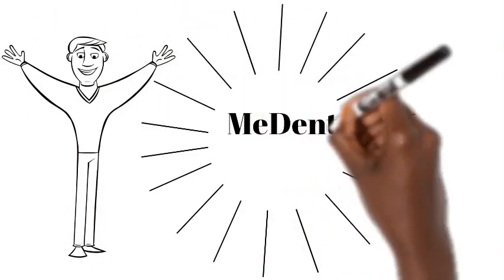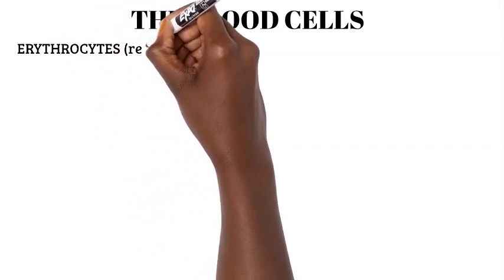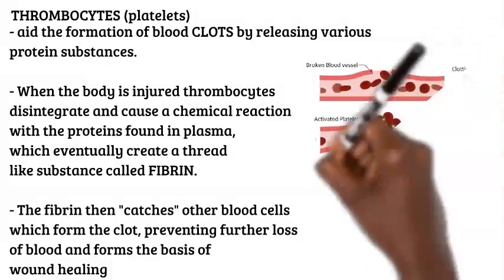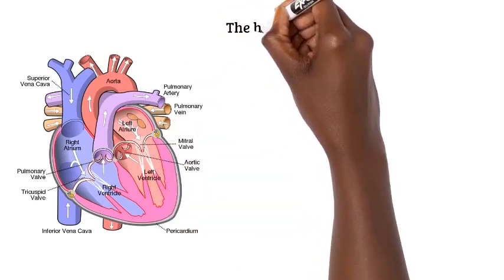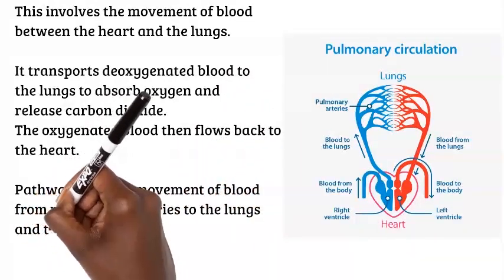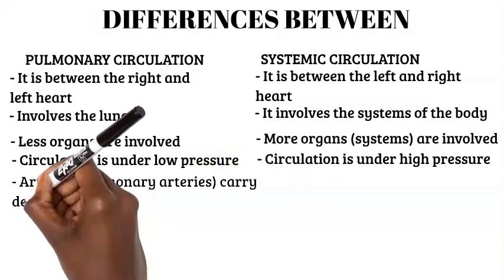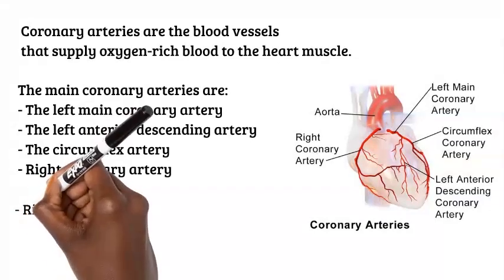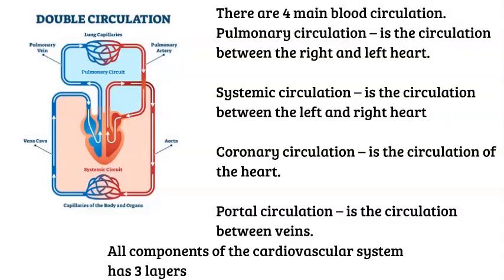INTRODUCTION TO THE CARDIOVASCULAR SYSTEM || MDC || PLAB || USMLE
Cardiovascular system is simply a transport system which carries nutrients, oxygen (blood), antibodies, hormones etc to the tissues and their metabolic waste products to excretory organs like the kidneys, lungs, liver, large intestines and the skin.

In this video, we shall introduce the cardiovascular system to you and build upon from subsequent videos.

This information is good for preparing for school exams and licensure examinations.

This by no means is this material a substitute for diagnosis and self medications. Kindly see your doctor to know more about your conditions.